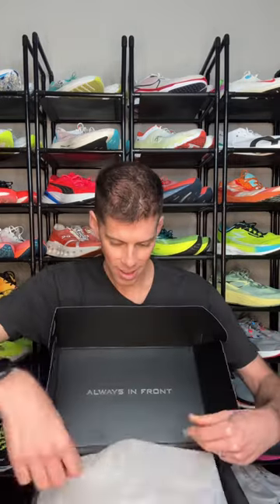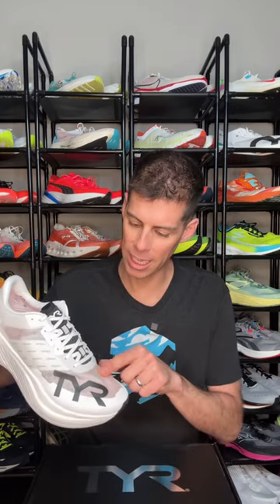UNBOXING NEW RUNNING SHOES - TYR Valkyrie Elite Carbon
runningfriends, today we’re unboxing the new @tyrsport Valkyrie Elite Carbon

• 39.5/33.5- 6mm drop
•100% Pebax supercritical foam
• Carbon fiber plate
• locking laces for a secure fit
• Hyperweave upper
• $250

Running:
💥💥Shoes:💥💥